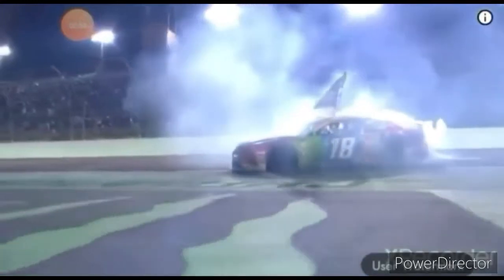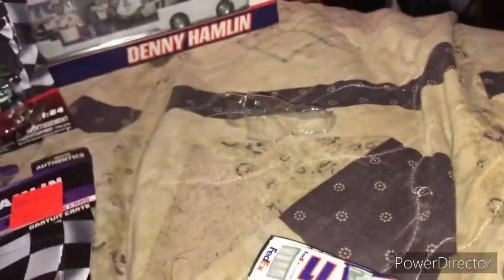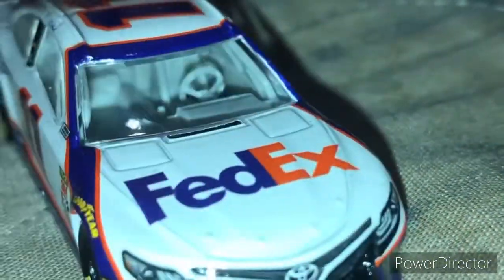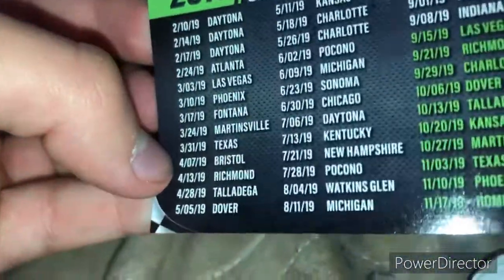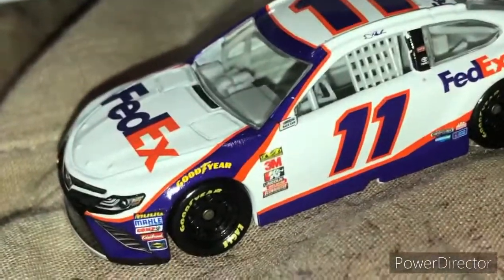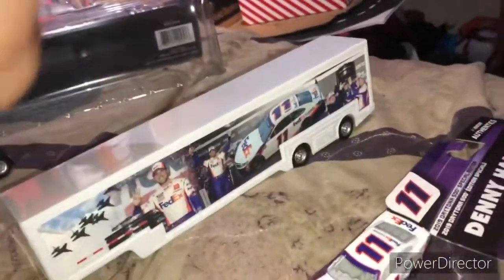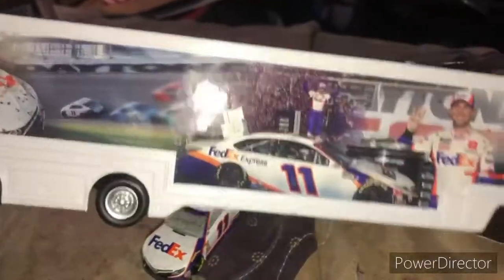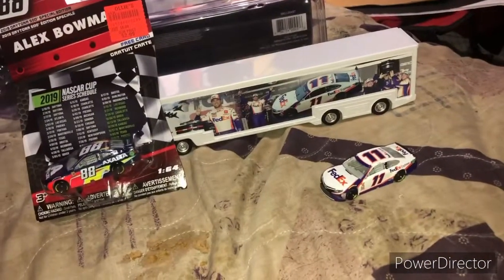Sylacauga Alabama haul